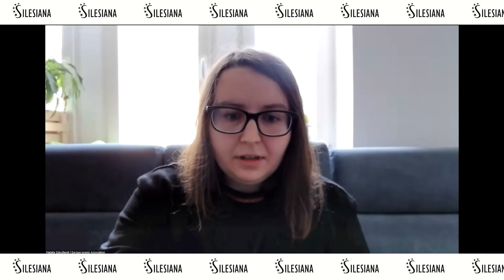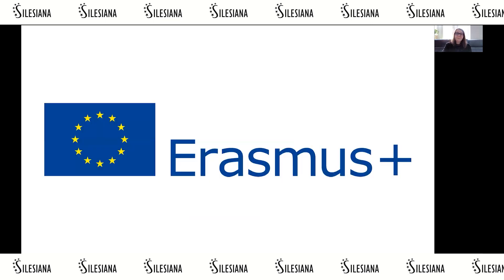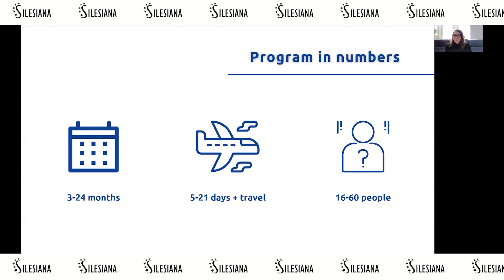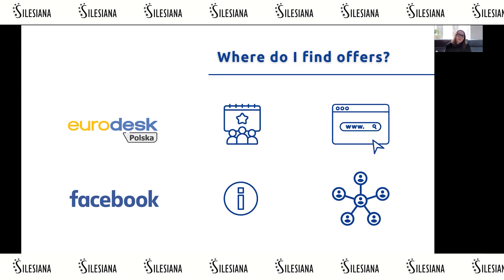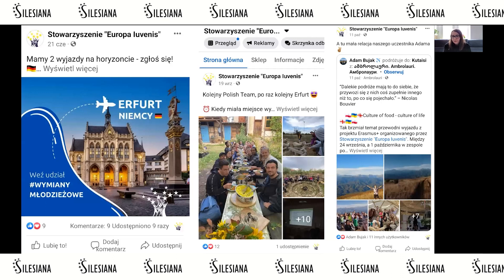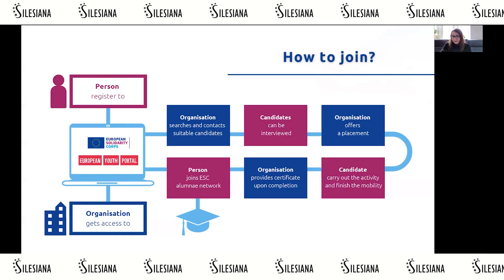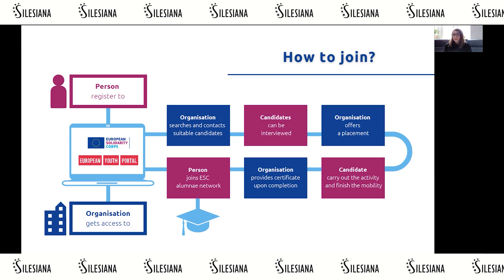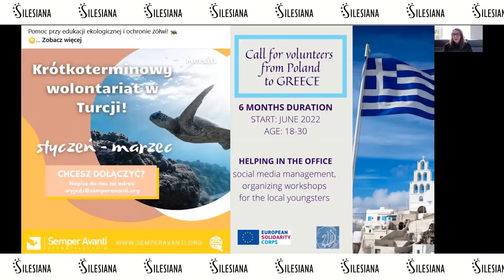Online Meeting with "Stron vision of democracy"